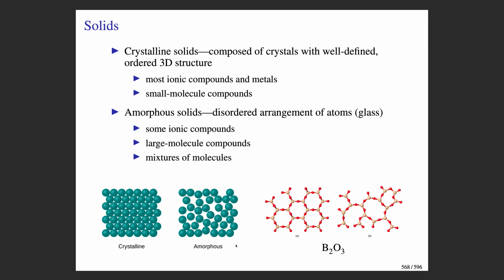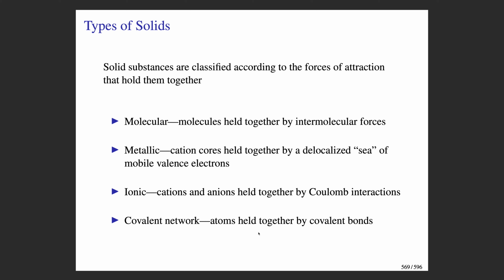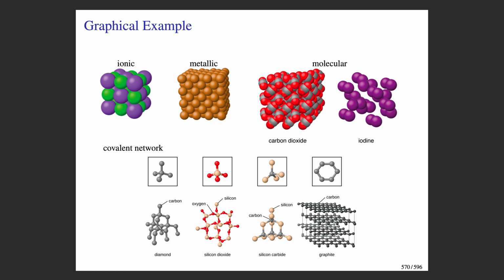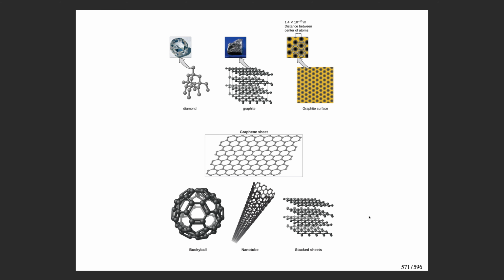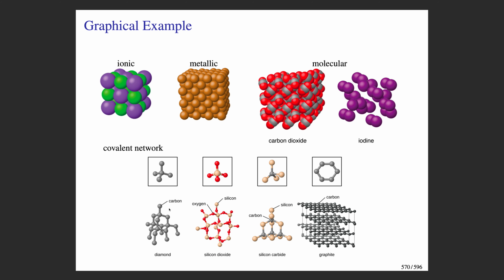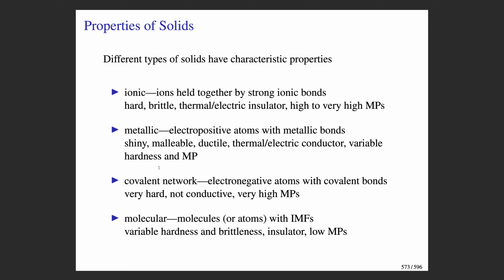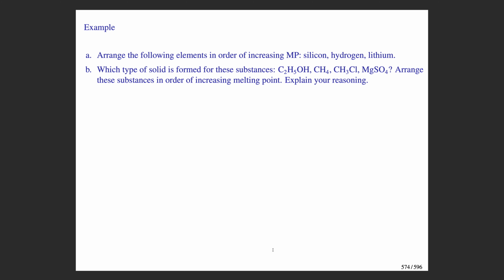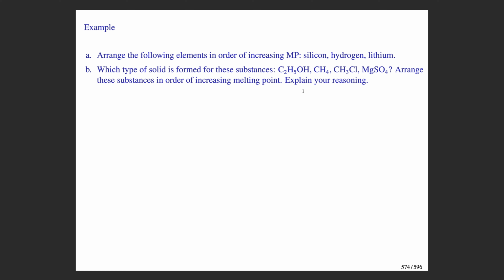CHEM 120-10e-Liquids and Solids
This video describes the types of solids and their properties.